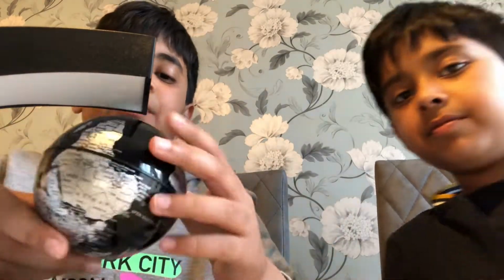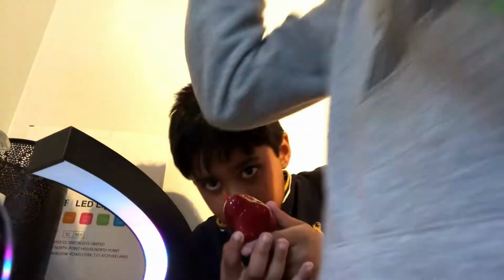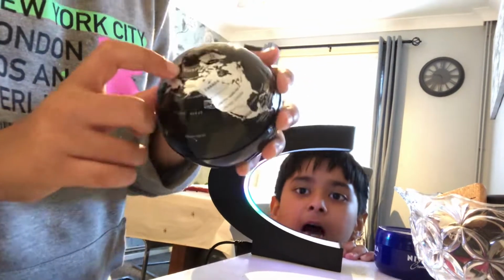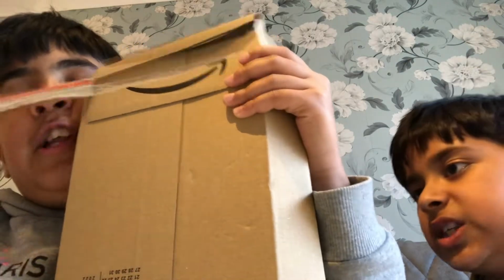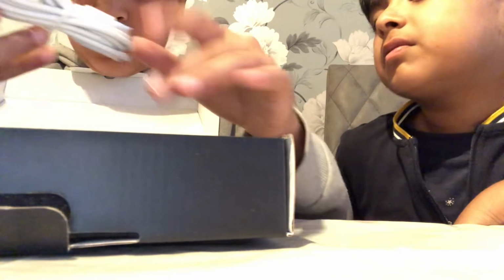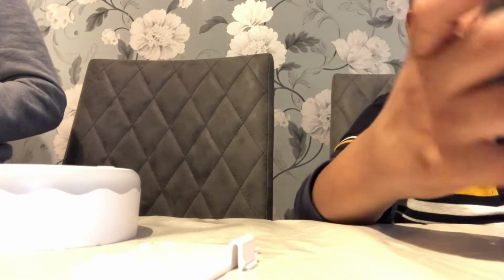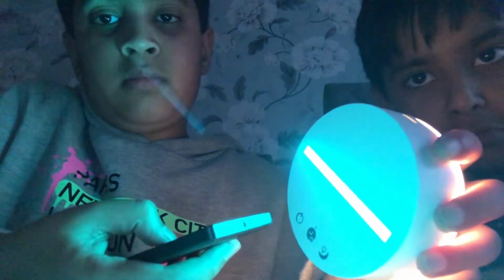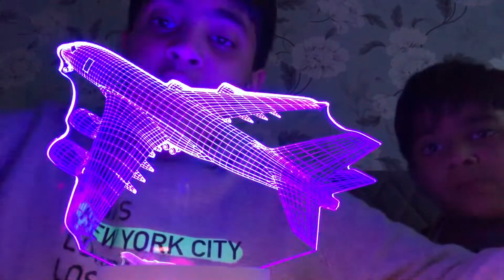Unboxing Amazon parcels part 8 ( 3D lamp )